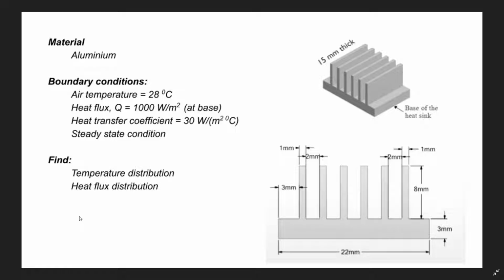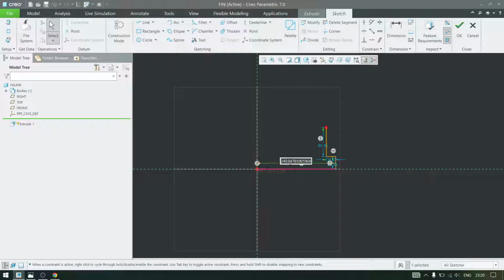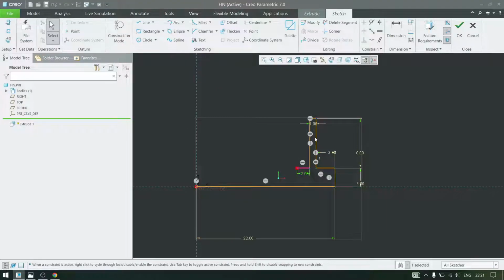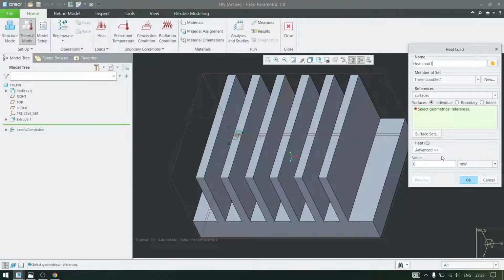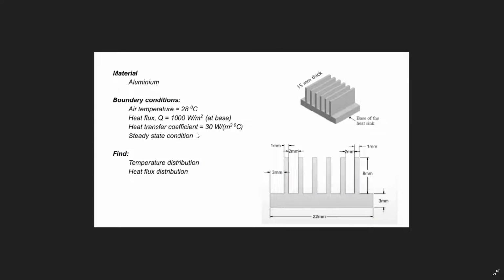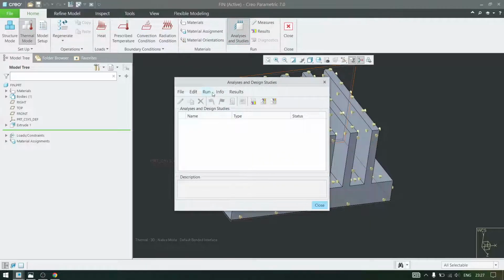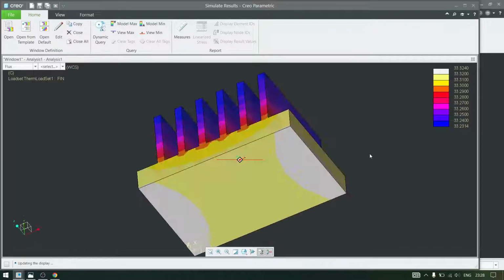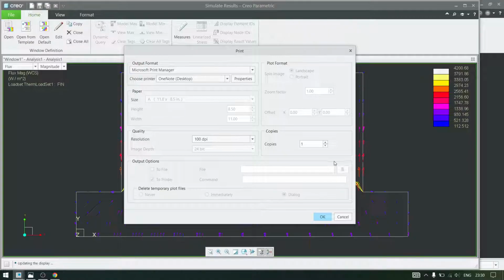PTC Creo Thermal Analysis